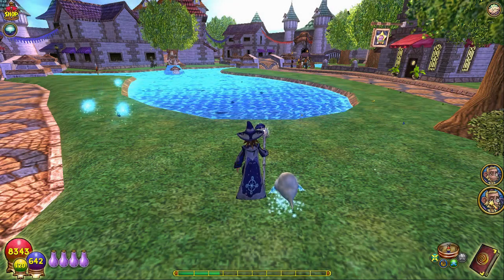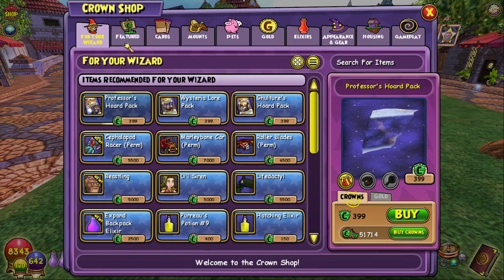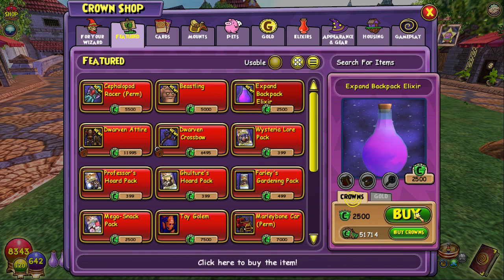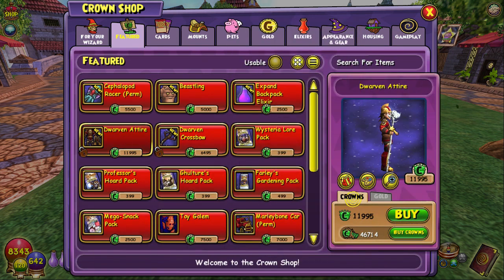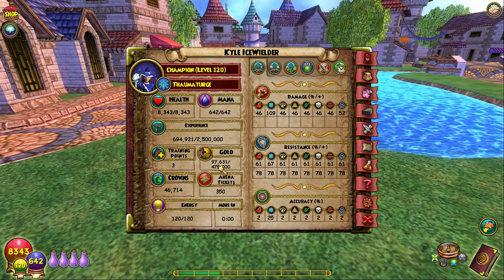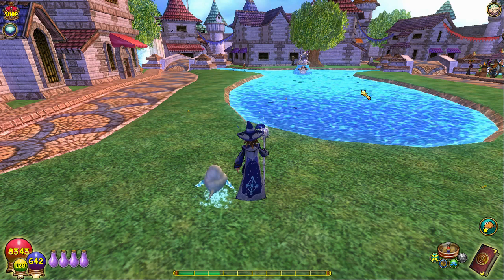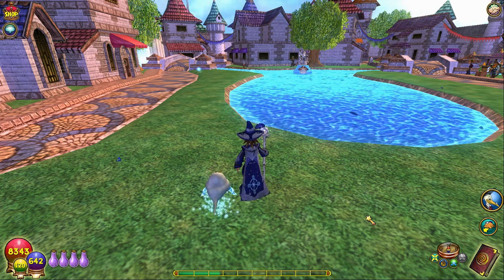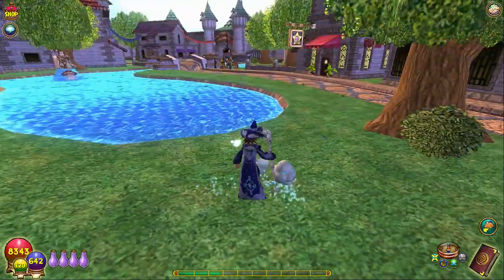Wizard101 Empyrea Part One and More! LIVE! (Updates)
In this video i quickly discuss the new updates that came with the release of Empyrea Part One to the Live Realm! Hopefully you all understood what i was talking about, i rushed a little bit because i already made a video similar to this one because of the release of the recent Test Realm! Either way Hope you enjoyed this video and learned all that is new in the Newest Update!! :D